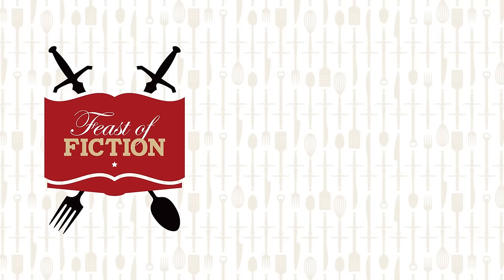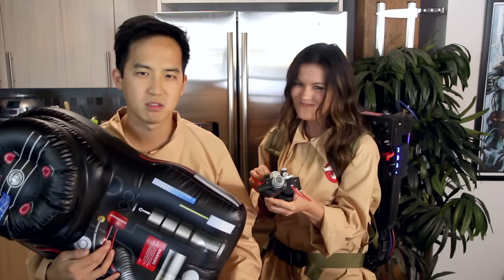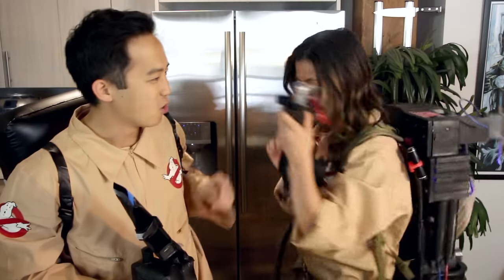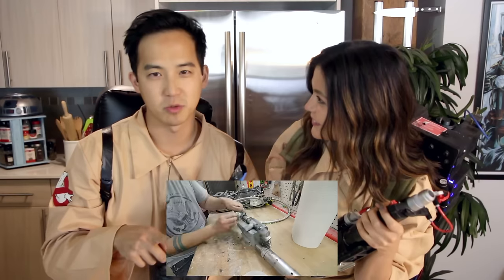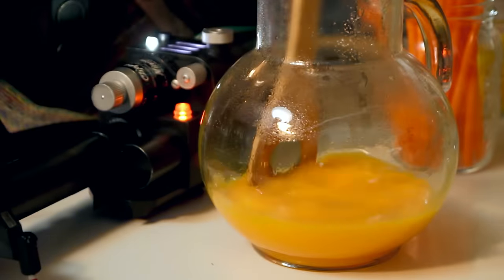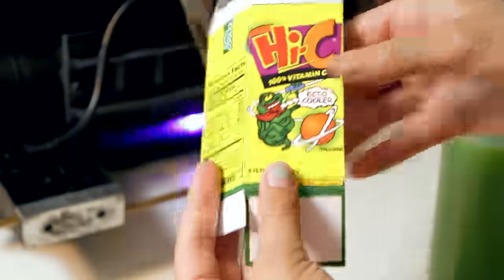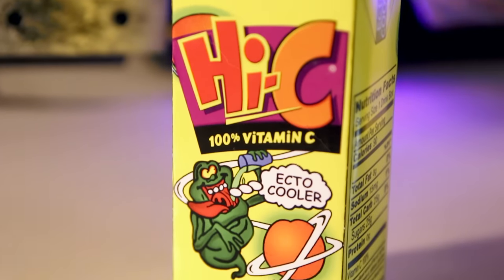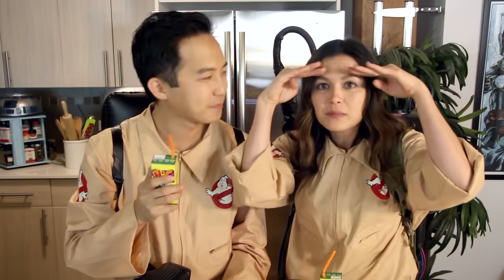How to Make ECTO COOLER from Ghostbusters! Feast of Fiction S5 Ep14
Slime on, Feasters! We're showing you how to make your own custom ECTO COOLER juice boxes, inspired by the original from 1989. So what are you waiting for? Let's get BUSTIN!

INGREDIENTS:
2 cups water (1 cup hot, 1 cup cold)
3 tbsp. Tang or orange powdered drink mix
1 packet of lemonade flavor Koolaid or powdered drink mix
1 quart or ~ 3 cups tangerine juice
1/2 cup sugar
1 cup orange juice

Heat up one cup of hot water in a pot or boiler and pour into a mixing bowl or jar. Add your sugar, orange flavored powder, and lemonade flavored powder and stir thoroughly until the entire mixture has dissolved. Pour in your tangerine and orange juice and one cup of cold water and stir again. Add green food coloring until desired color is achieved.

Print out the labels for our juice boxes and cut them out with scissors.Drain your juice boxes beforehand by pouring them into another container so you don't waste any juice! Using glue or tape, apply them to your juice boxes (make sure you have the correct dimensions!). Leave the top flap unglued/taped. Pipe in your Ecto Cooler concotion with a squirt bottle or very carefully with a funnel. When full, punch a hole in the top flap then secure it down with glue or tape.

Cut an orange straw down to the same size as the straws provided with the juice box, insert into the box, serve and ENJOY!

Download the custom label here!

Follow ASHLEY!

Follow JIMMY!